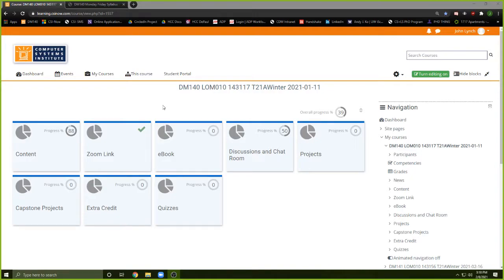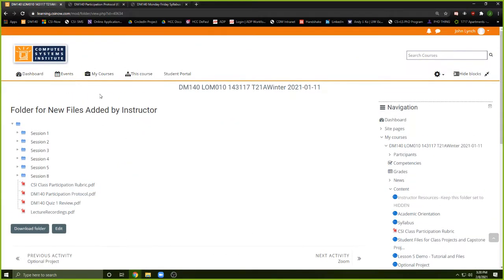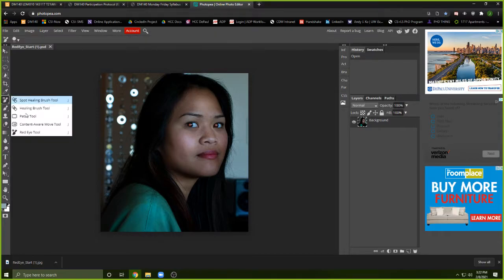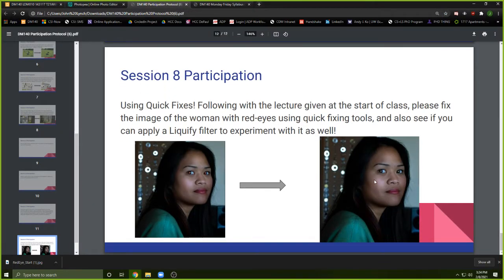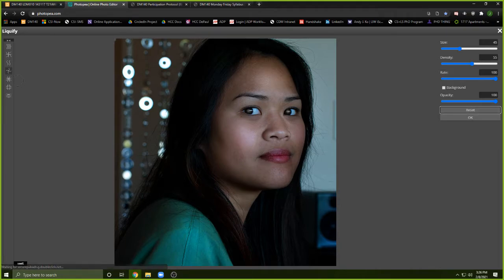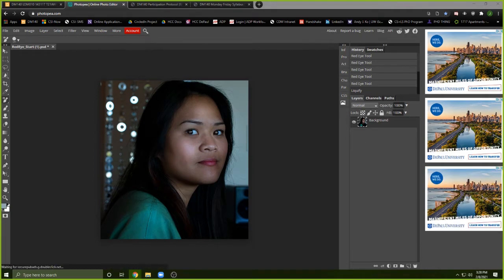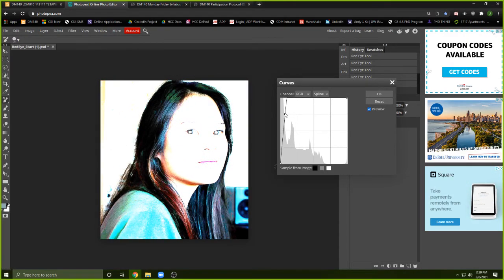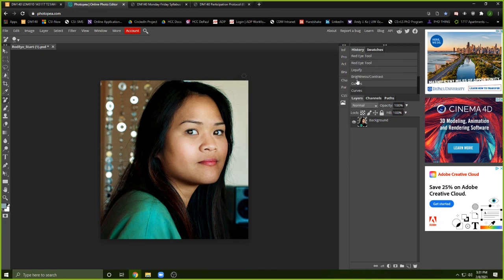DM141 Session 8 : Quick Fixes For Red Eye & Filters